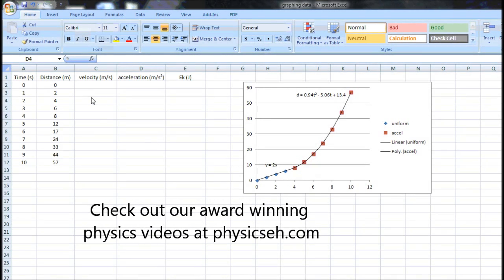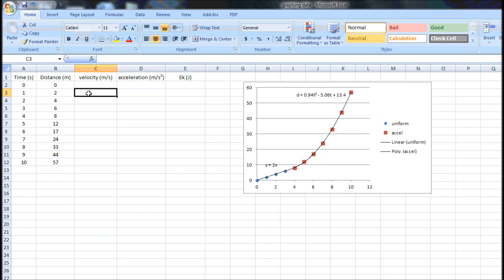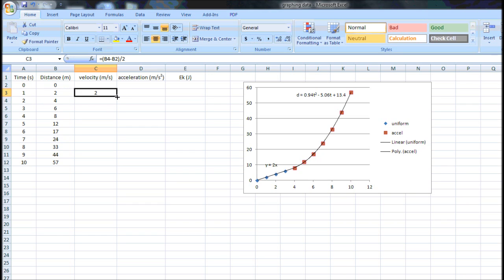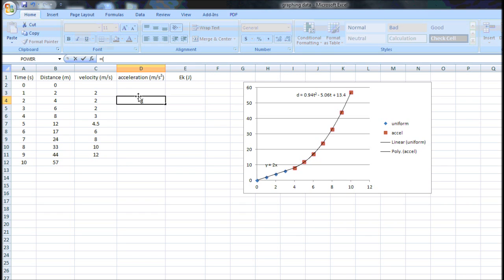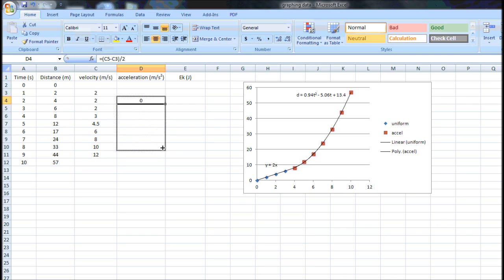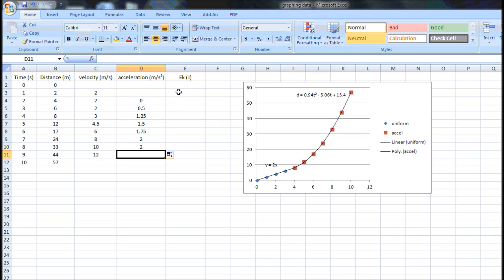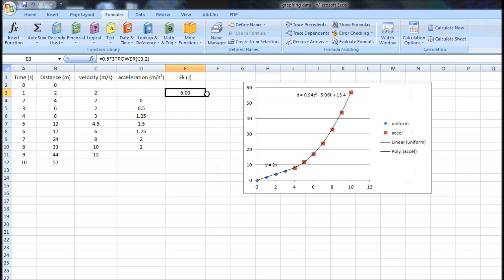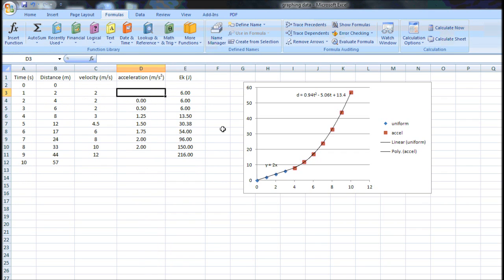How to Calculate Velocity, Acceleration and Kinetic Energy in Excel for Graphing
This shows you how to calculate velocity, acceleration and kinetic energy using Excel